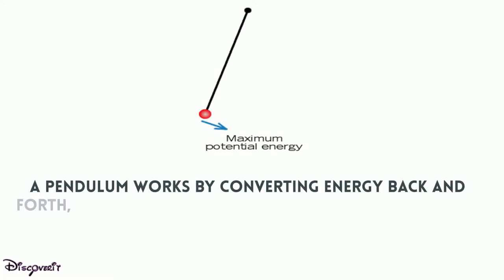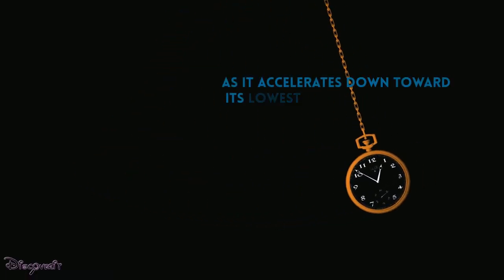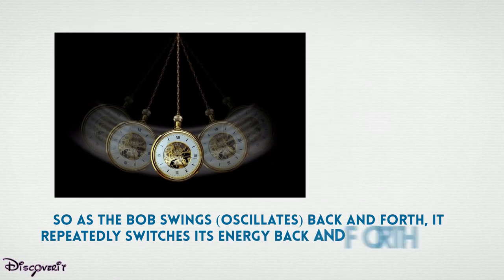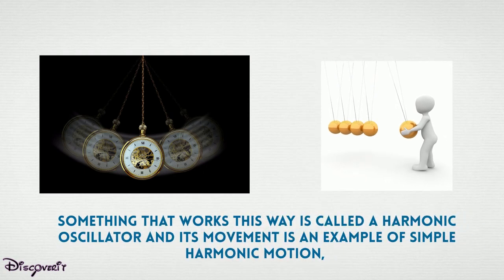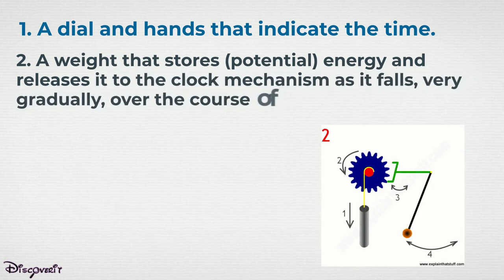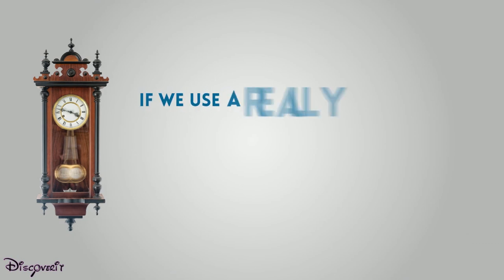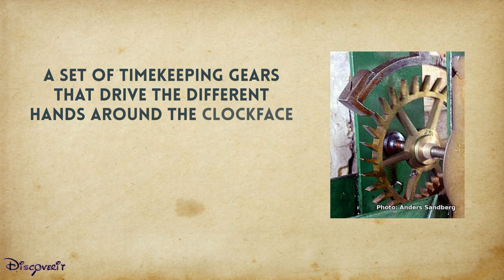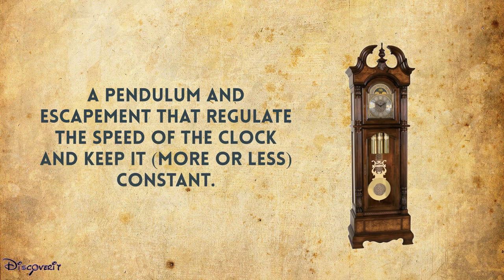How Pendulum Works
Pendulum working Animation.
Technology Behind the Pendulum.

A pendulum works by converting energy back and forth, a bit like a rollercoaster ride. When the bob is highest (furthest from the ground), it has maximum stored energy (potential energy). As it accelerates down toward its lowest point (its midpoint, nearest the ground), this potential energy is converted into kinetic energy (energy of movement) and then, as the bob climbs up again, back to potential energy. So as the bob swings (oscillates) back and forth, it repeatedly switches its energy back and forth between potential and kinetic. Something that works this way is called a harmonic oscillator and its movement is an example of simple harmonic motion, though we won't go into those things here.
A summary of how clocks work
In summary, then, the key parts of a pendulum clock are:
A dial and hands that indicate the time.
A weight that stores (potential) energy and releases it to the clock mechanism as it falls, very gradually, over the course of a day (or several days, if you're lucky). Winding the clock raises the weight back up, storing more potential energy to power the mechanism.

A set of power gears that take energy from the falling weight and use it to drive the clock mechanism at the correct speed. If we use a really heavy weight and the right power gears, the weight will store enough energy to drive the clock for days without us having to wind it up. (Remember the law of conservation of energy here: the longer the clock runs, the more energy it uses; a clock with a heavier weight can store more potential energy so, generally speaking, it's going to run for longer without winding than one with a lighter weight.)

A set of timekeeping gears that drive the different hands around the clockface at different speeds. These are usually finer and more precisely made than the power gears.

A pendulum and escapement that regulate the speed of the clock and keep it (more or less) constant.